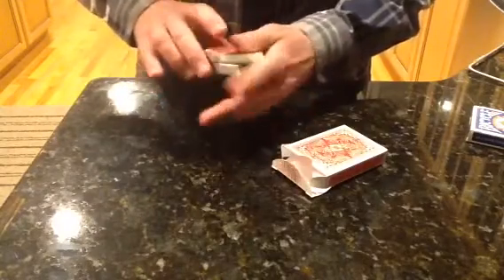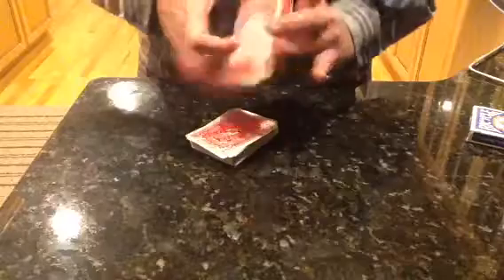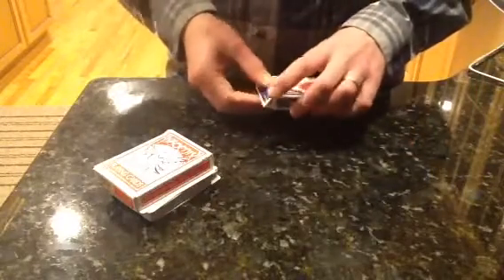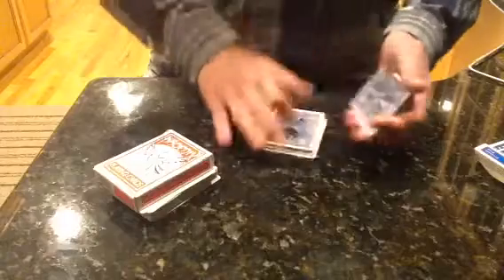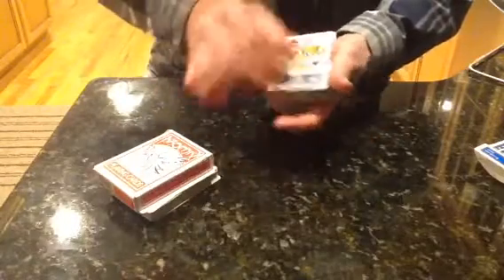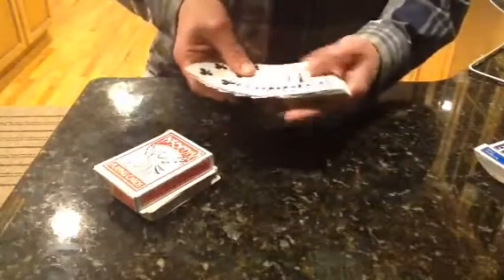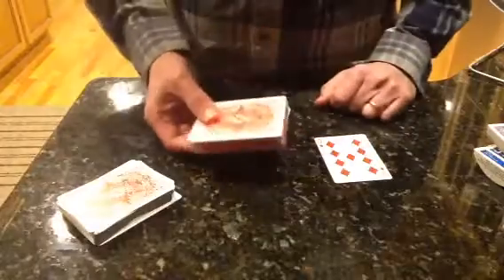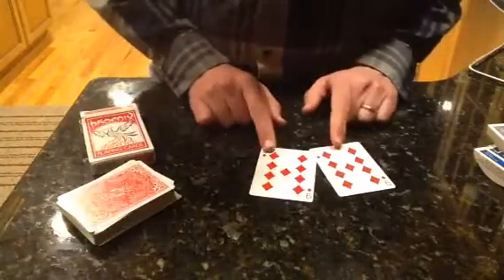A Tribute to Henry A.W. Nomis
Published in “Kahnceptual Card Magic: More Deceptive Practices with Playing Cards.”

The classic Stop Trick revisited.  A spectator shuffles a red deck and a card of their choice is placed sight unseen into the card box.  A blue deck is then introduced and a second spectator stops on a random card as they are turned face up.  Both selections match!  At no time does the performer look at the faces of the cards.